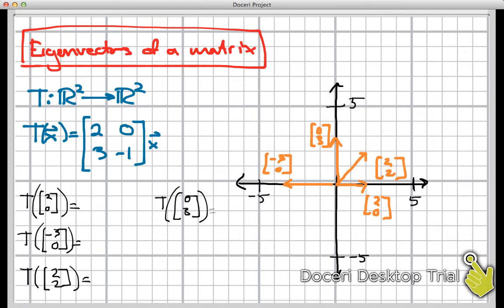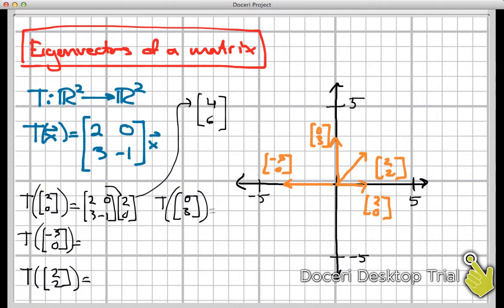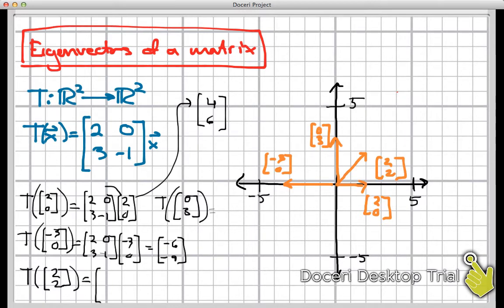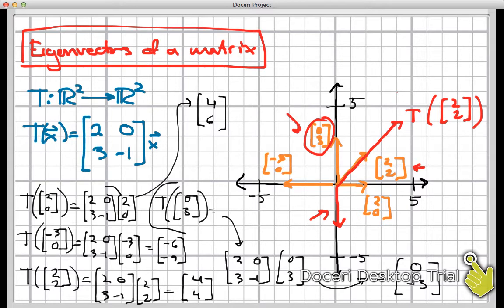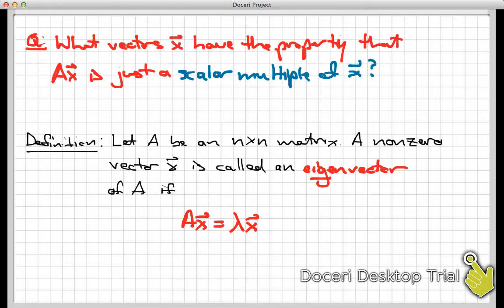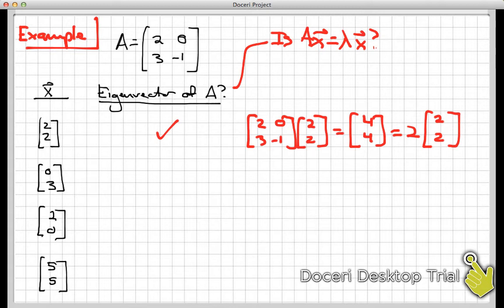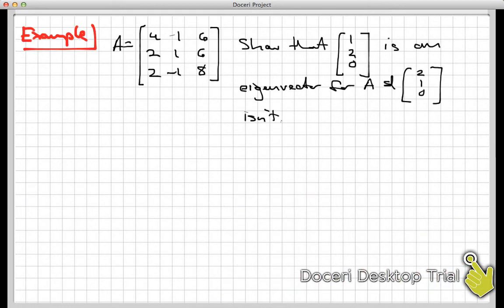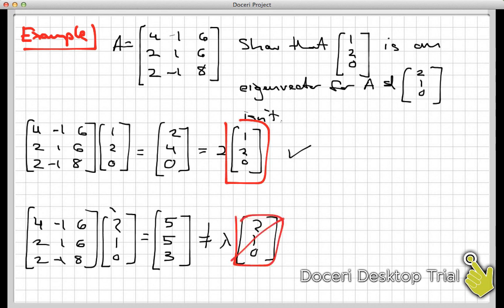Eigenvectors of a matrix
Screencast defining eigenvectors of a matrix and showing how to determine if a given vector is an eigenvector of a given matrix.